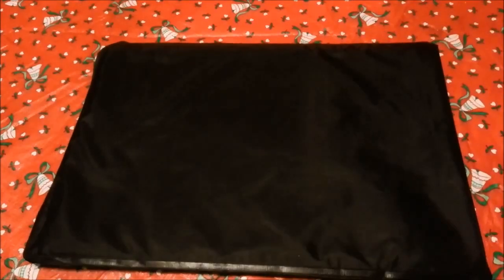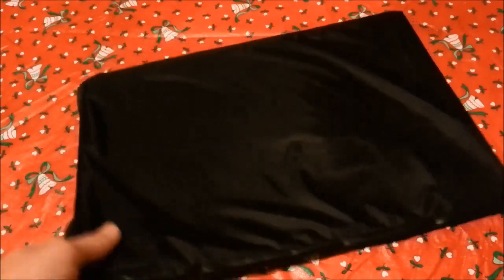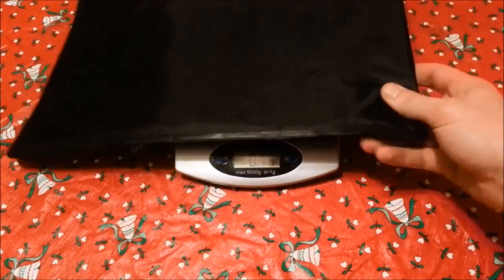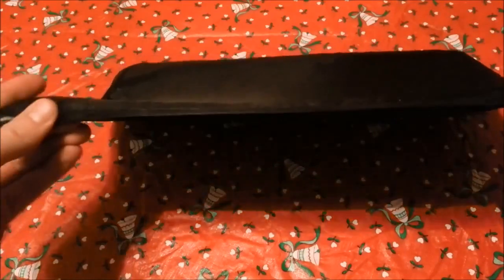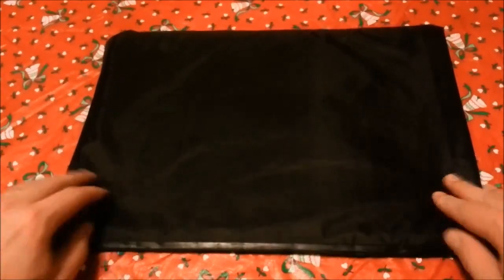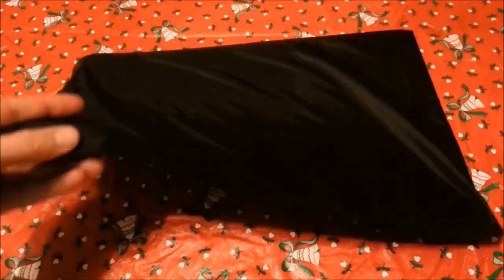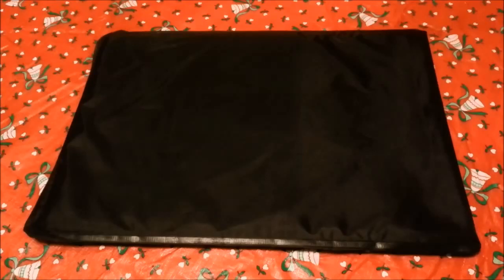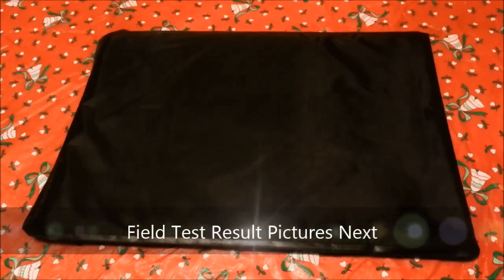AE Shield bulletproof backpack insert Tabletop Review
The AE SHIELD™ in a 10"x15" configuration is what we consider our "standard" sized bulletproof insert compared to our competitors. The AE SHIELD is easily capable of stopping multiple magazines of ammunition. Our inserts are rated at NIJIIIA which allows it to stop handgun calibers from .22LR up to .357 sig and .44 magnum.

Our inserts are made using innovative technology which allows it to stay flexible, while withstanding multiple hits. These bulletproof inserts are extremely Lightweight, thin, and stab-resistant.